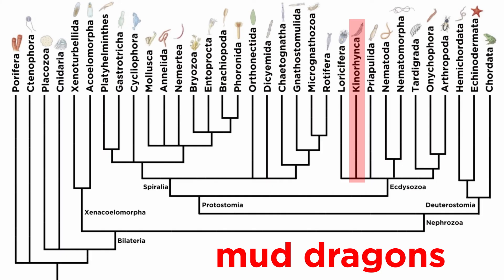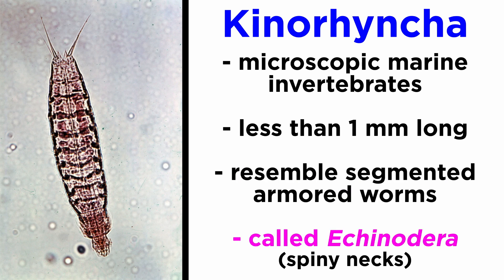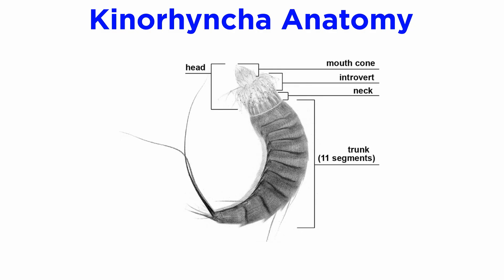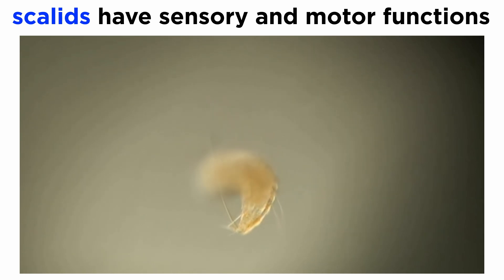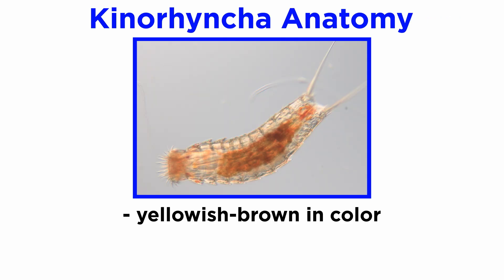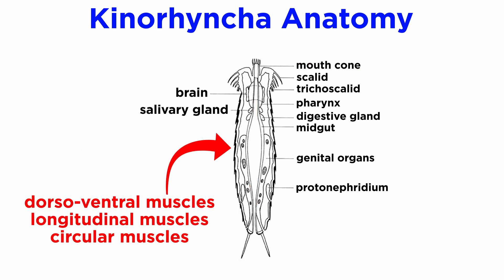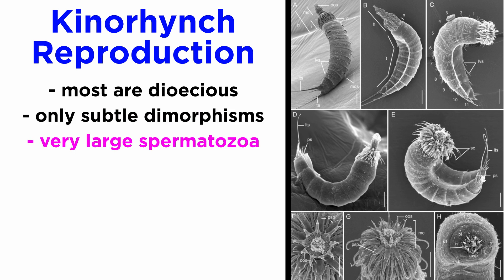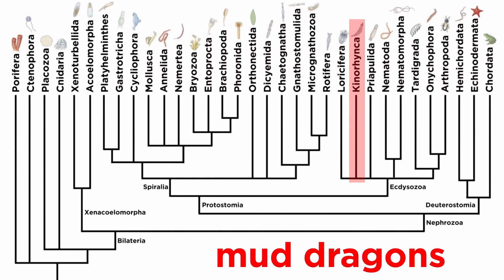Phylum Kinorhyncha: Microscopic Mud Dragons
The next phylum of Ecdysozoa that we will examine is Kinorhyncha, and it's another microscopic one. These creatures are called mud dragons, and they have a very interesting anatomy. They externally segmented and have a retractable head, or introvert, as well as other interesting features. Let's get a closer look!